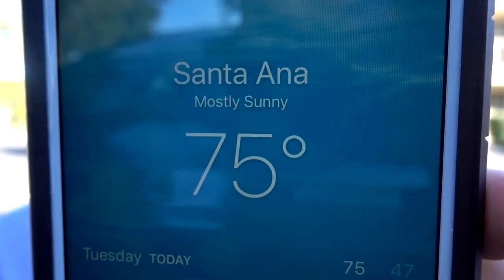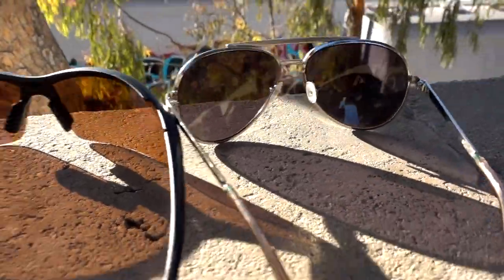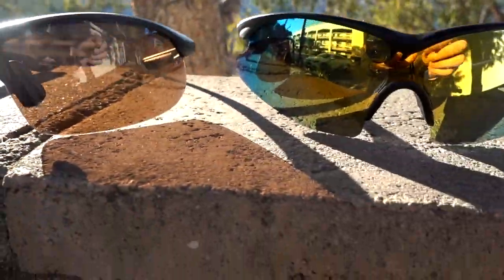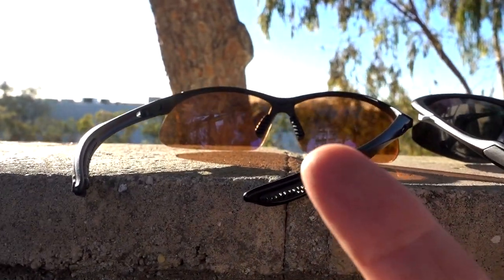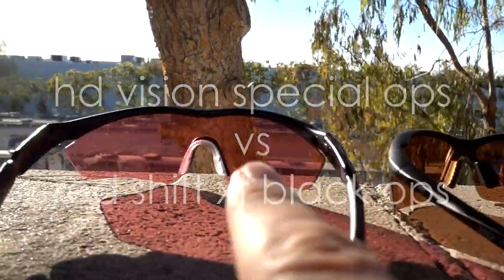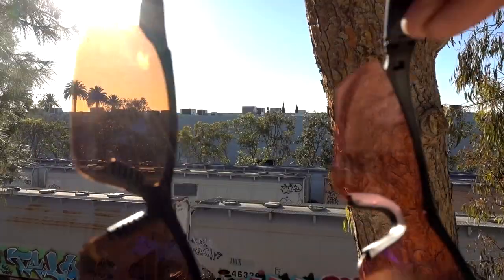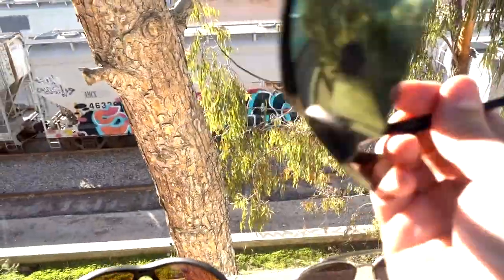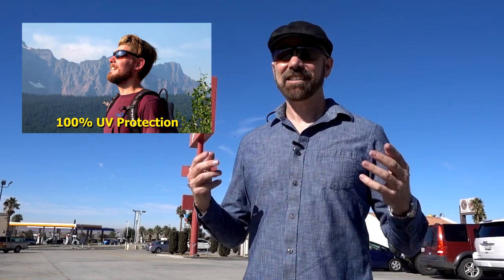HD Vision Special Ops Review: As Seen on TV Tactical Sunglasses?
HD Vision Special Ops are advertised as "inspired by the needs of men and women in uniform." Today I put them to the test.

INFO
• Where to Purchase, Written Review, & 2022 Updated Info

"Rocky Beat Street" by Da Tooby